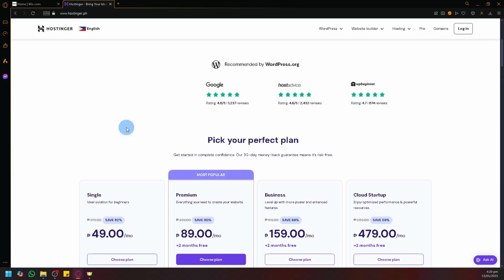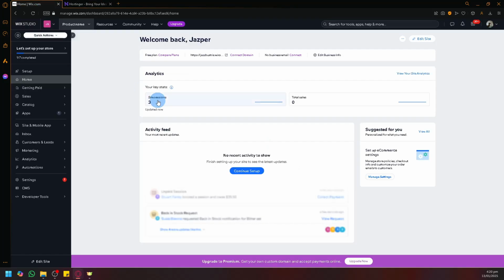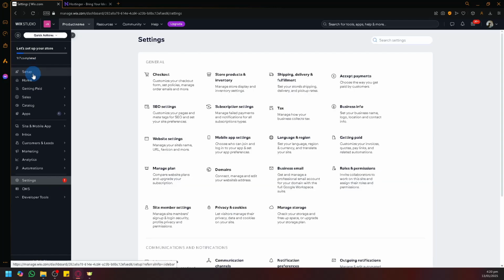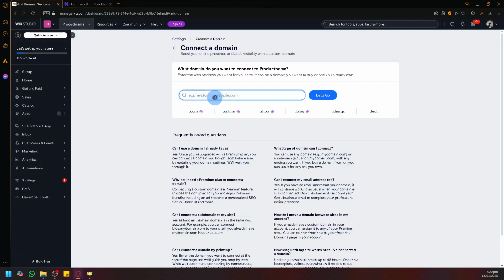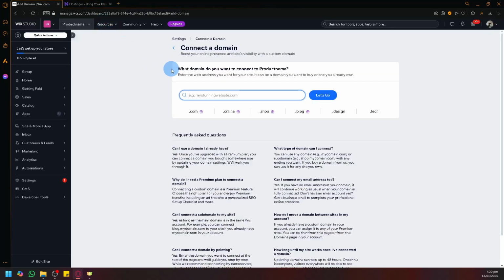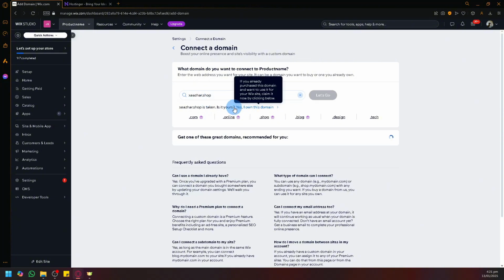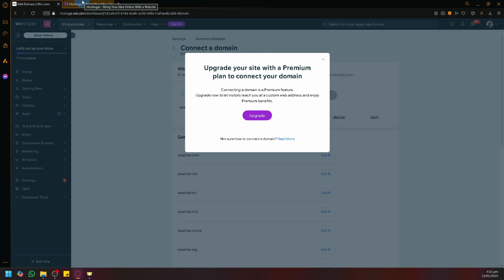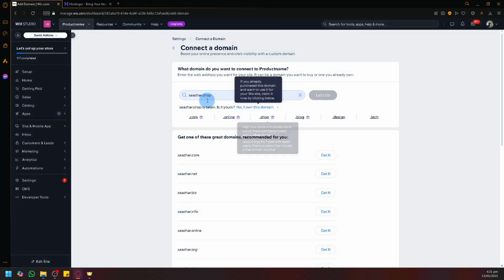How to Connect Wix Website to Hostinger (Best Method)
Learn the best method to connect your Wix website to Hostinger in this easy tutorial. Watch now to seamlessly link your website to your hosting provider!